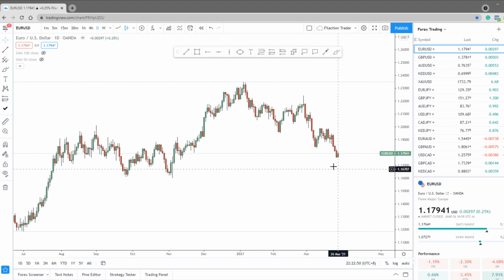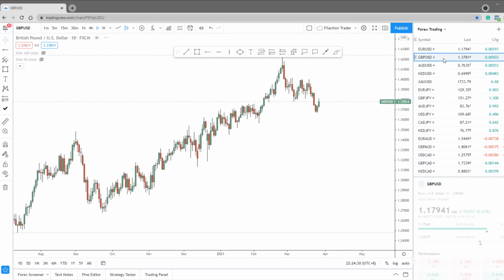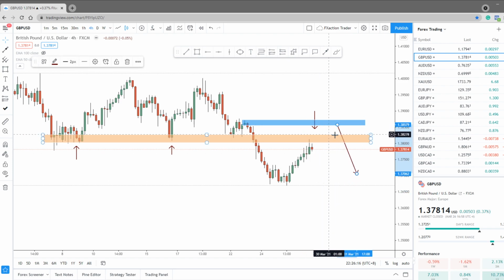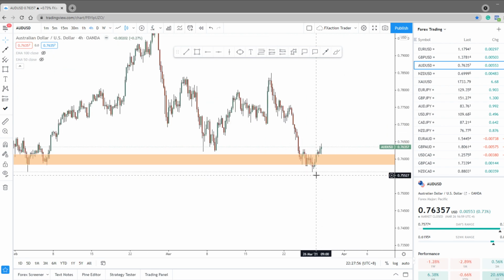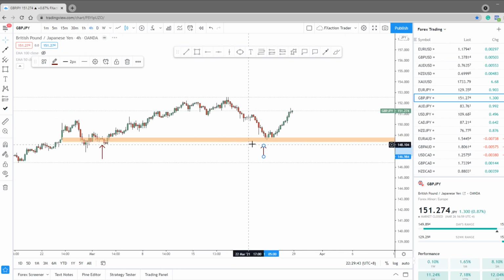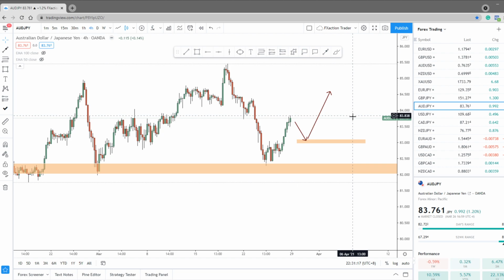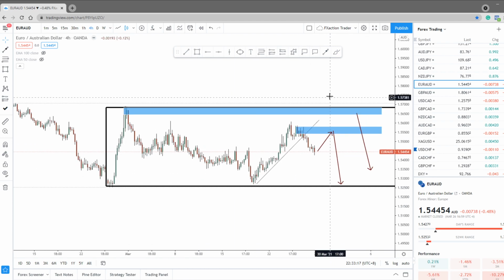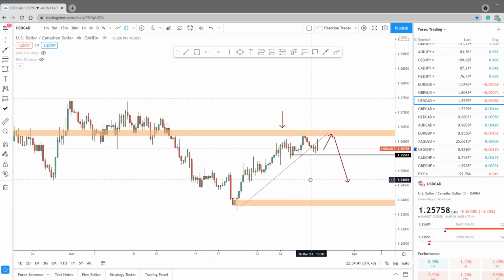Weekly Market Analysis (29th Mar - 2nd Apr)